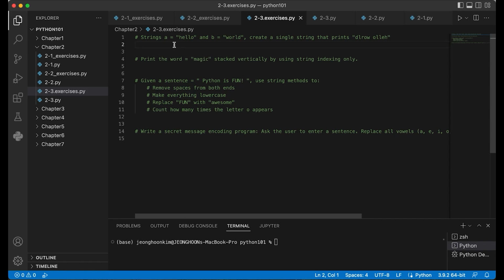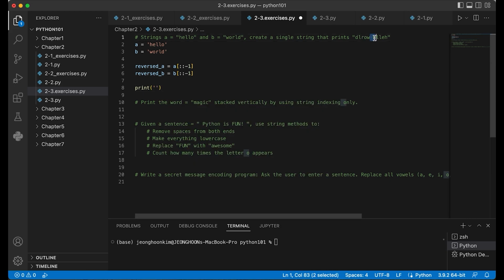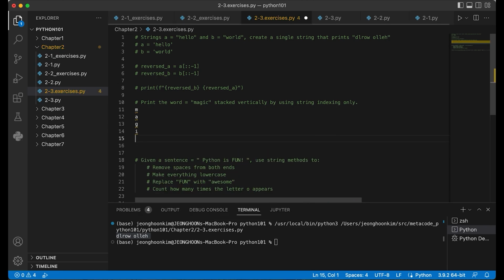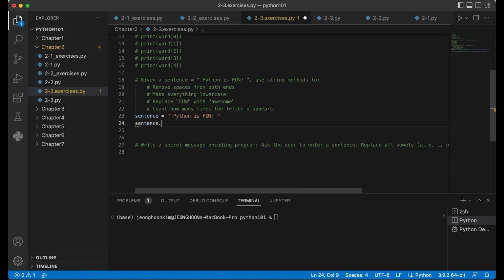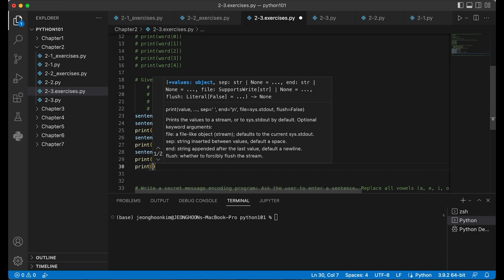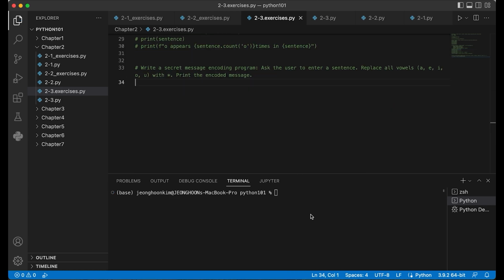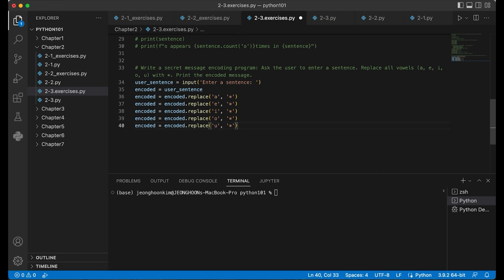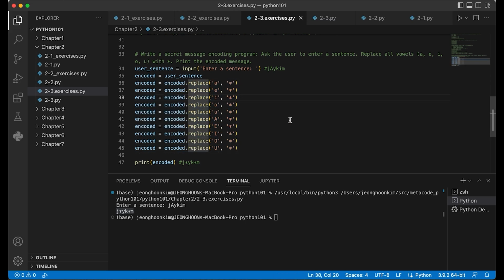Python String Basics With Exercise Questions | Part 3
What You’ll Learn in This Video:
✅ How to reverse and combine strings
✅ How to print characters vertically using indexing
✅ How to chain string methods
✅ How to build a basic string encoder

By the end of this video, you’ll be ready to solve real-world Python string problems using slicing, indexing, method chaining, and user input.

[Timestamp]
0:00 Exercise 1: Reverse and combine strings
2:30 Exercise 2: Print a word vertically using indexing
4:00 Exercise 3: Clean, update, and count letters in a sentence
7:00 Exercise 4: Build a simple secret message encoder